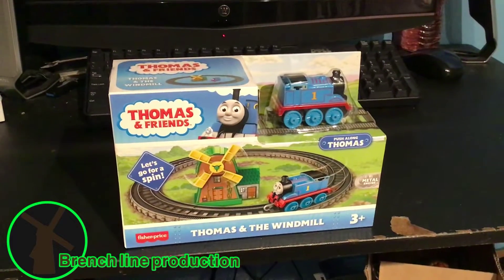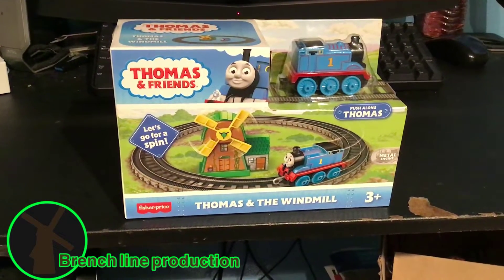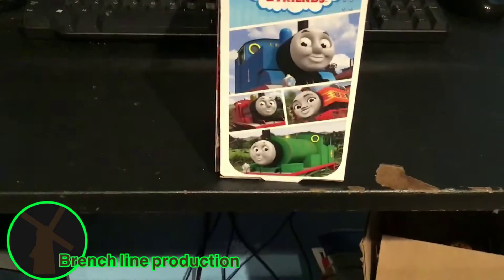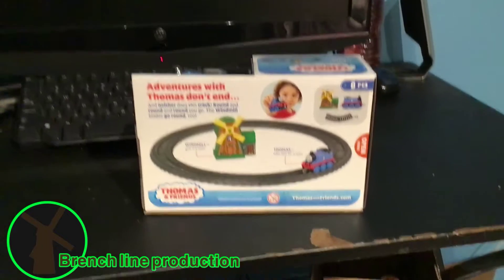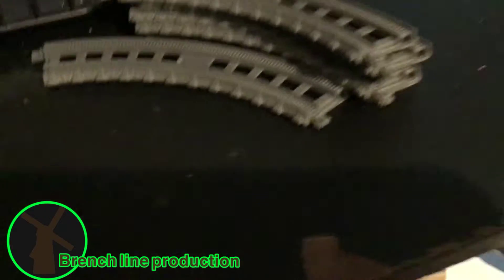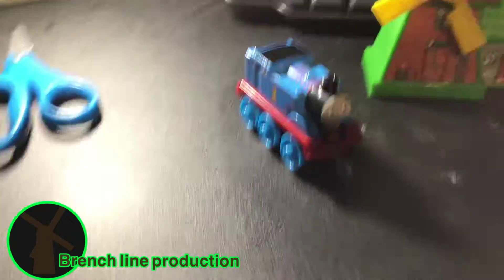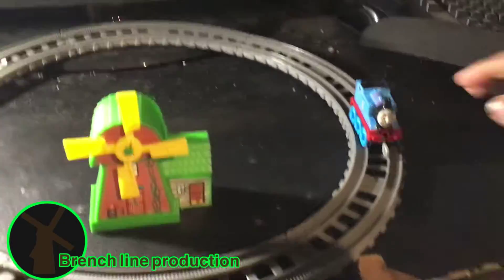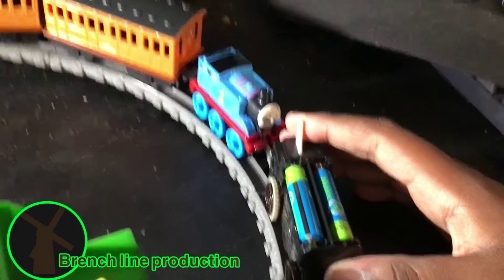Unboxing Thomas and the windmill.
All of the song's used are by S.A Music,
Mavis M and Sudrian Ash Nazg.